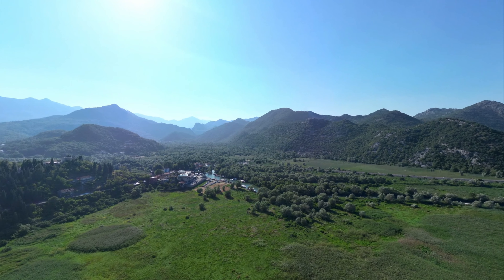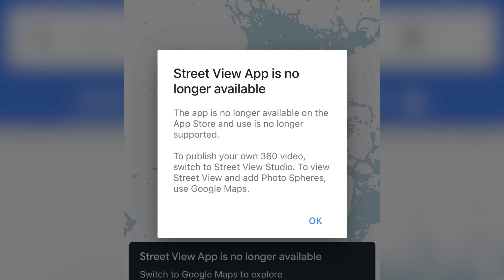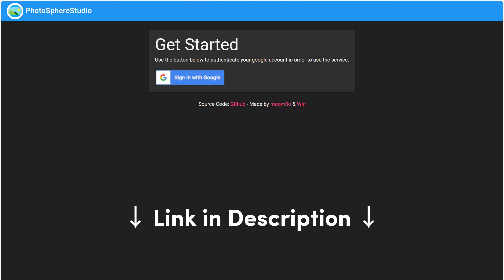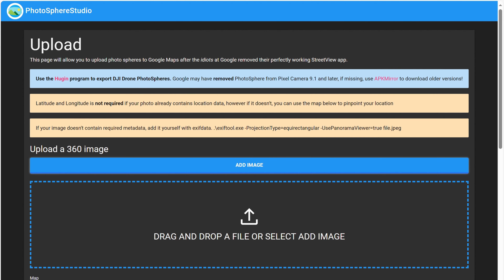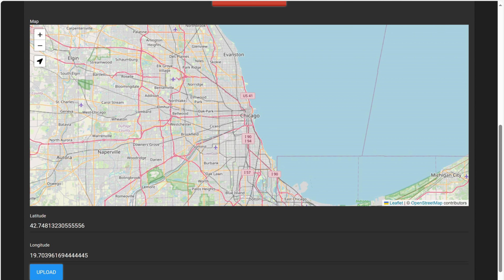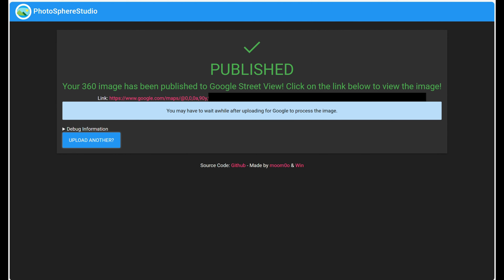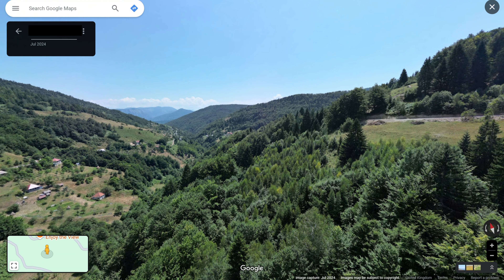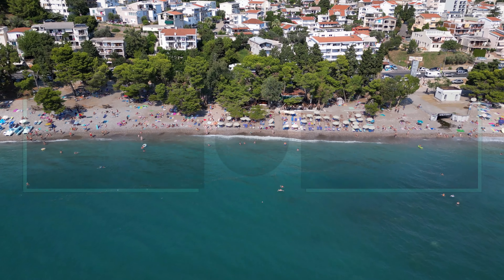How to Upload Photo Spheres to Google Maps WITH EASE [Works 2025]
Google removed the StreetView app, so uploading photo spheres may seem impossible now. However, there is a super easy trick which will enable you to upload them to Google Maps to specific coordinates. They will be visible on the map as a blue dot, not linked to an existing place.

🌎 Website used: maps.moomoo.me